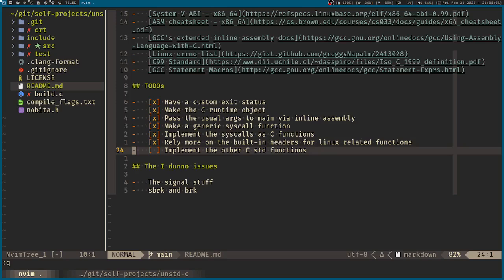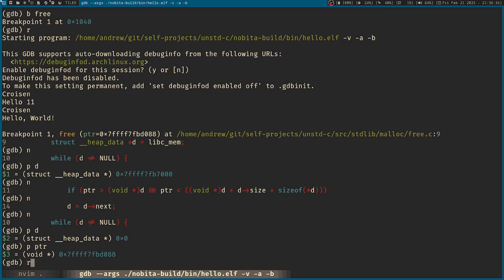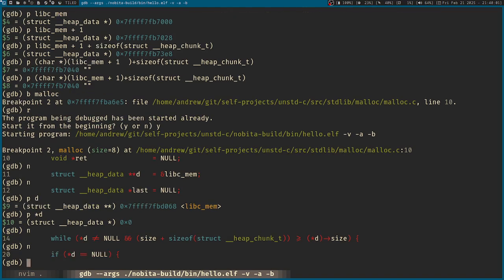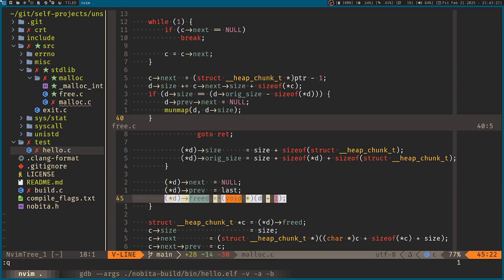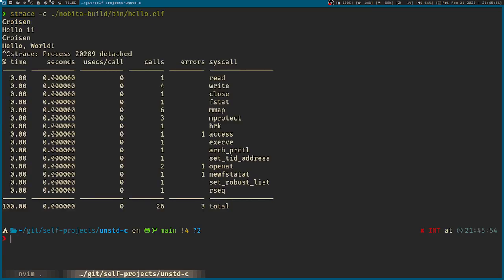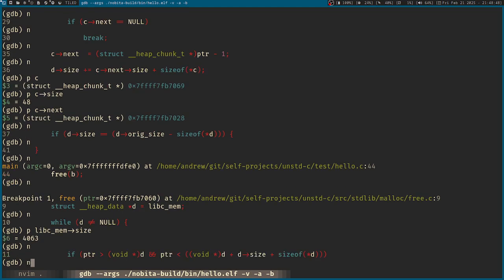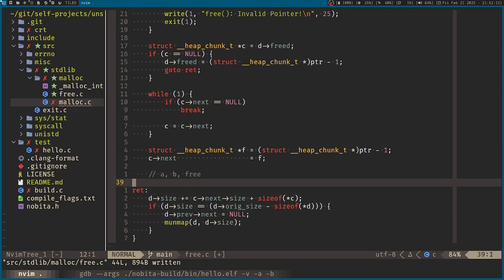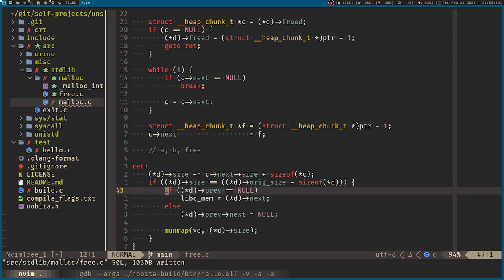unstd-c #015: Debugging malloc and free pt. 1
Feels like we're getting closer and closer to the truth but there are still cases that still need fixing and unknown edge cases for this so I still have more to learn and stuff to find out